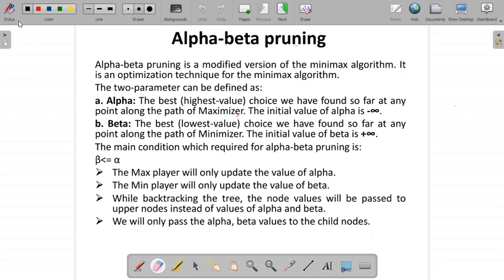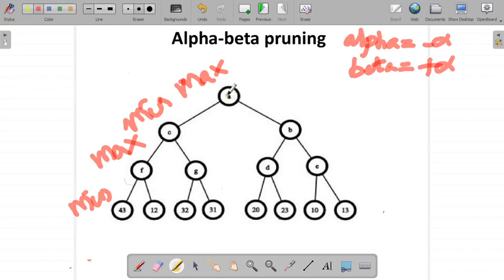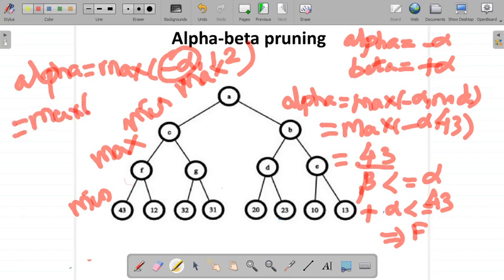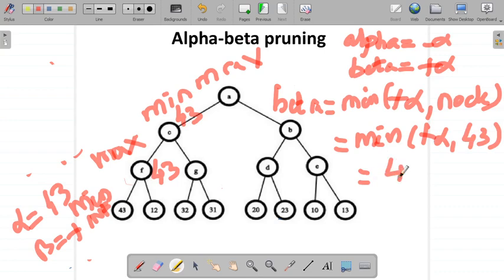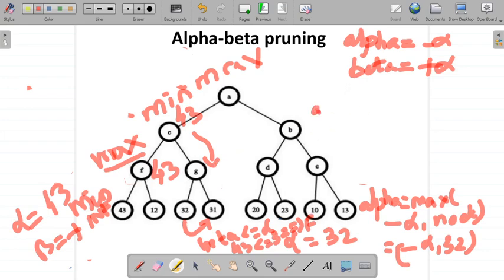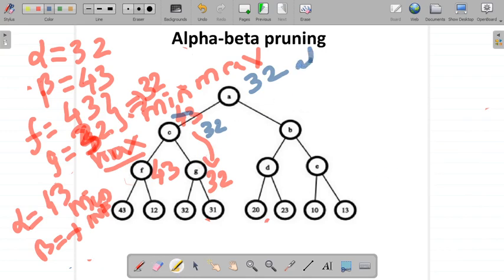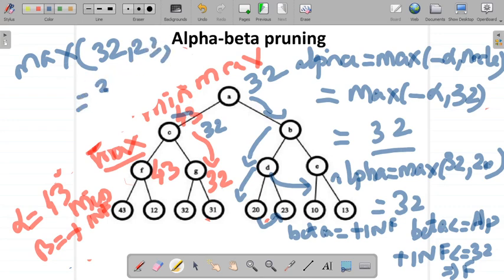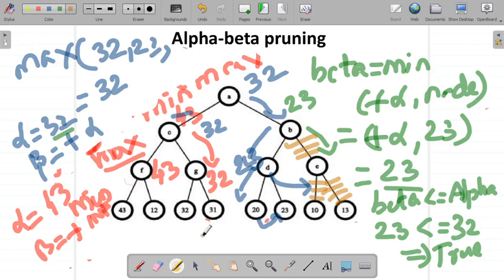Alpha Beta Pruning | Artificial Intelligence | UGC NET Computer Science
This video highlights the concepts of alpha beta pruning with example